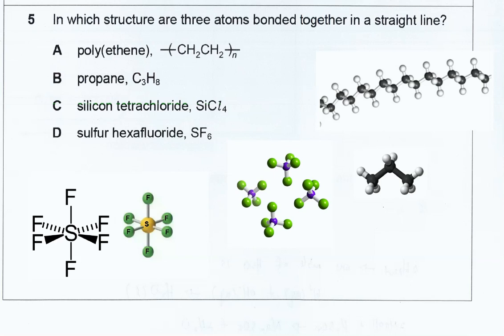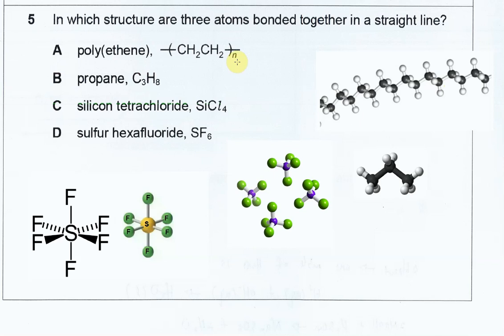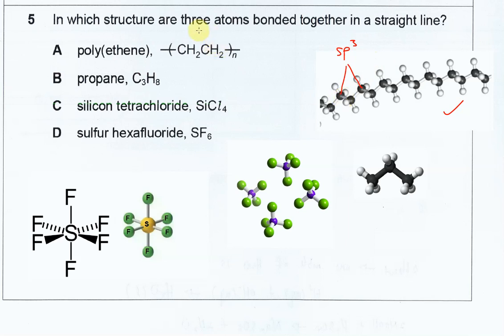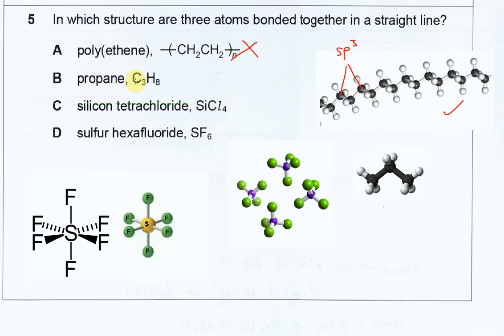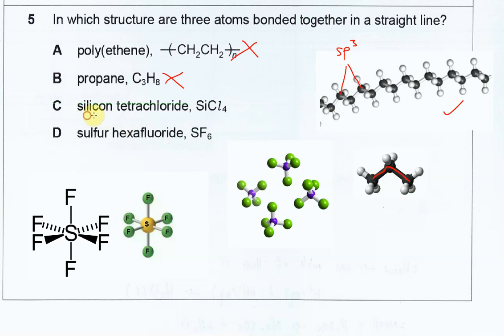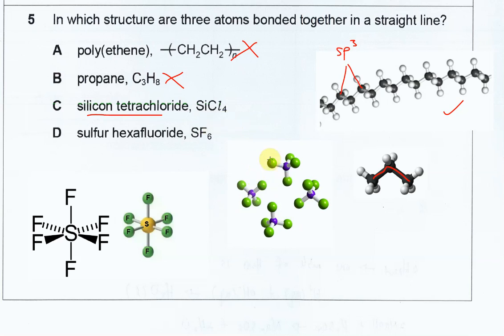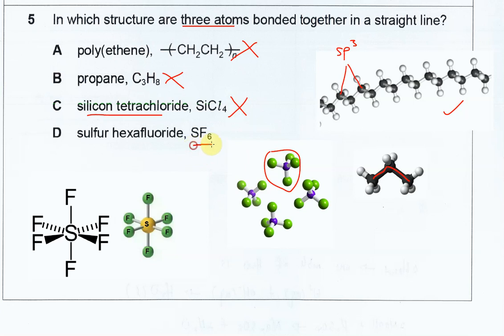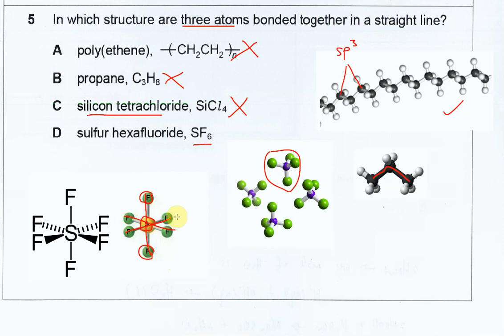9701/11/M/J/22/Q5 Cambridge International AS Level Chemistry 9701 May/June 2022 Paper 11 Question 5